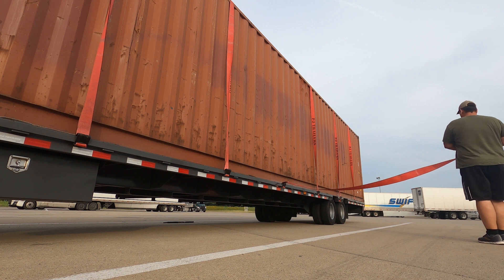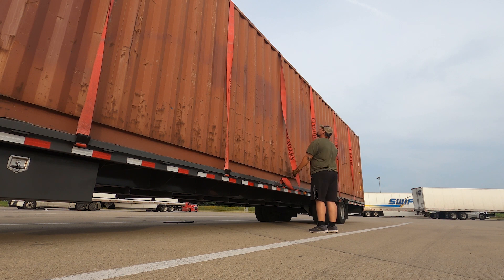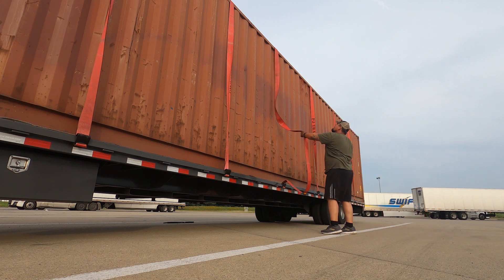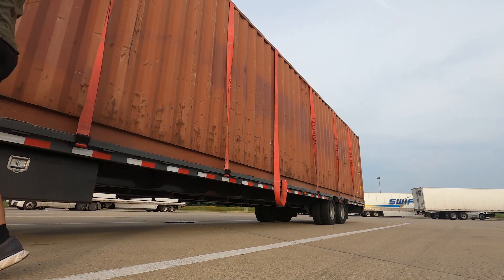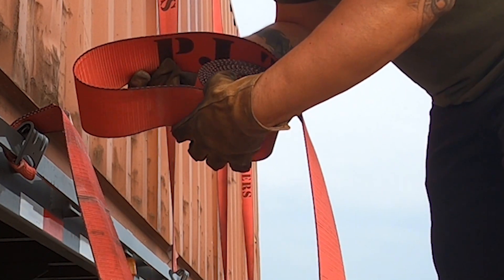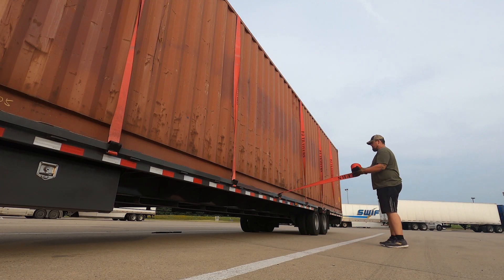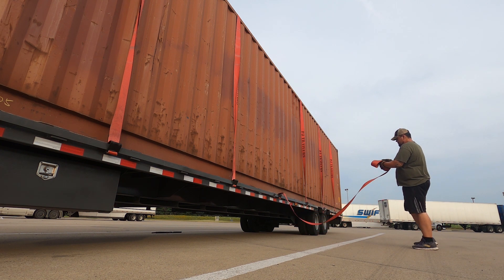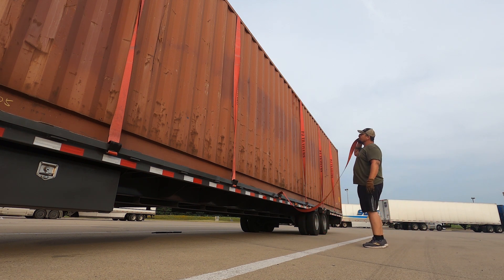THROWING STRAPS | PREVENT BUZZING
How to throw straps over tall loads and how to prevent buzzing and vibrating straps. I always twist straps over 3 feet tall just for good measure. This is a boring yet important topic so I decided to have fun with it. Shout out to Aaron for showing me this method back in the day!